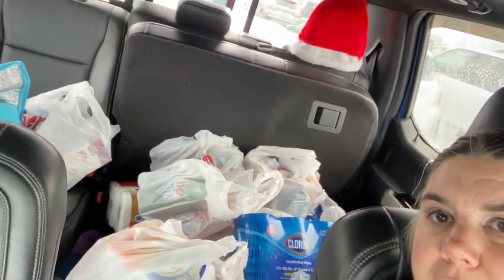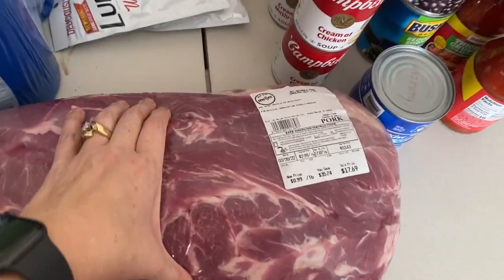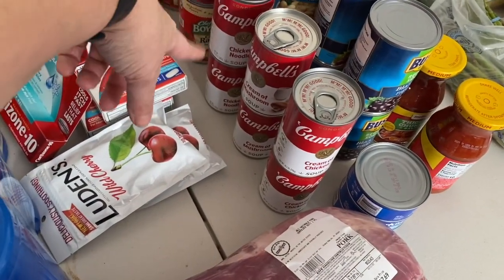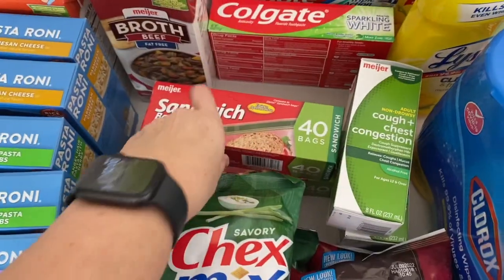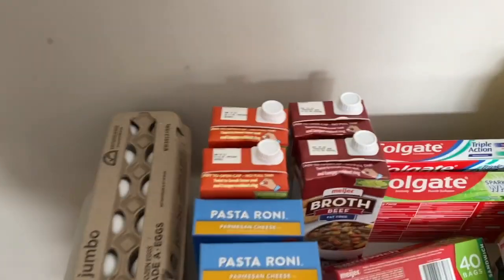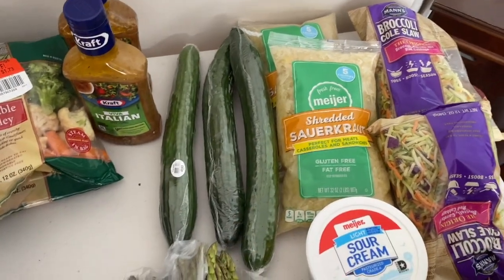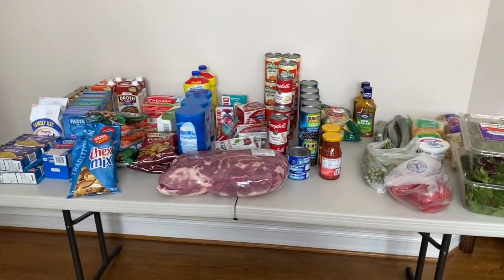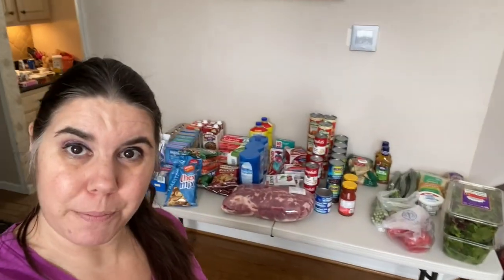My Big Grocery Haul.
My Big Grocery Haul at Meijer